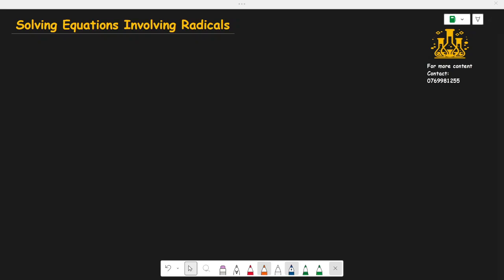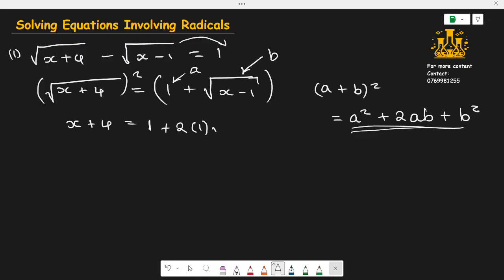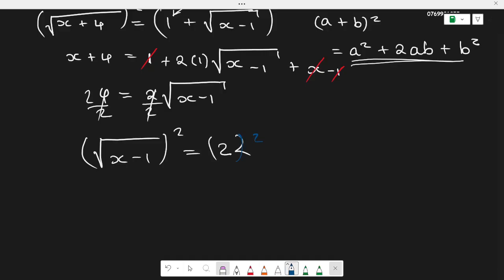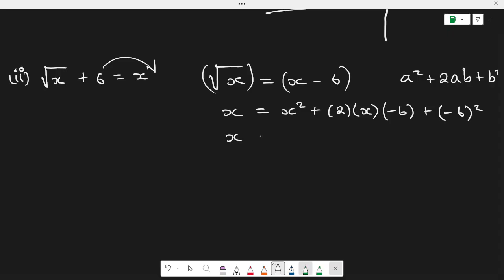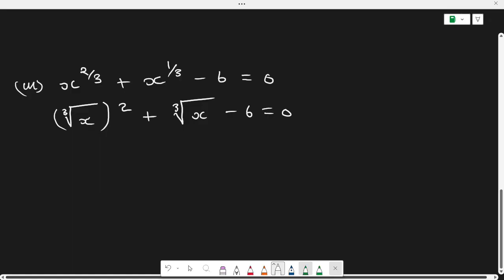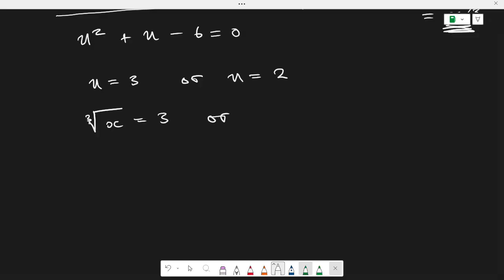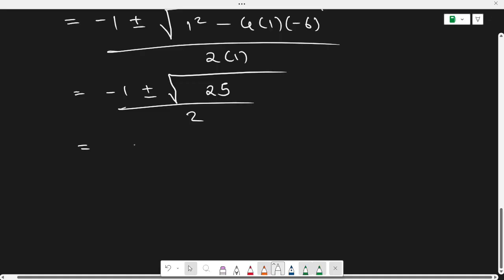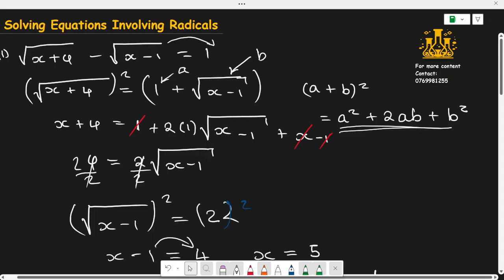Solving equations involving radicals